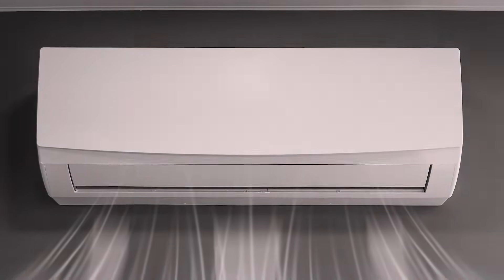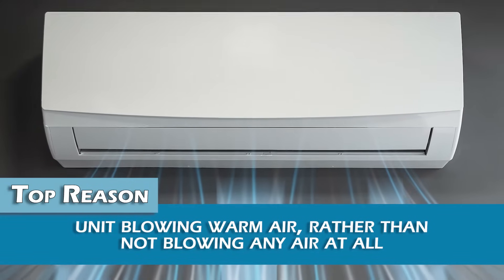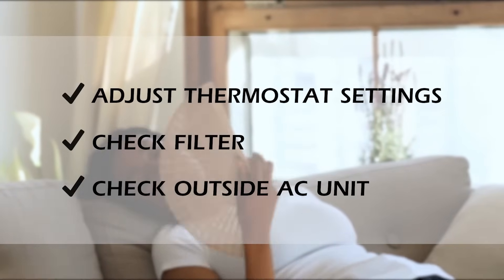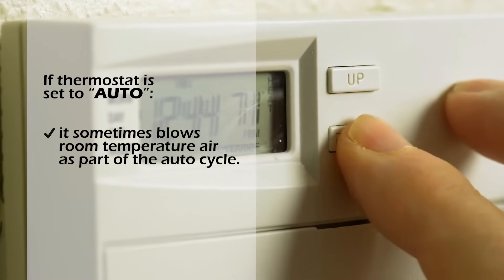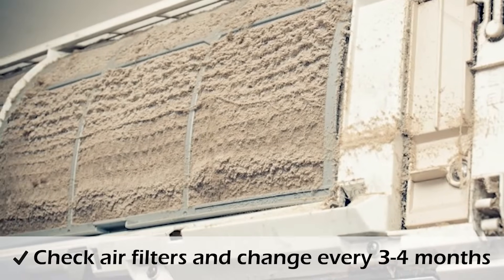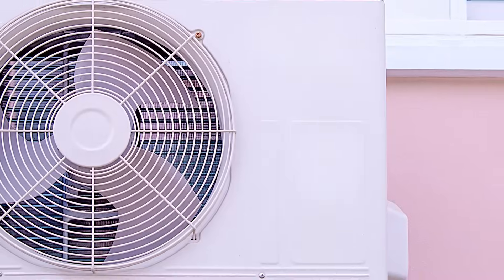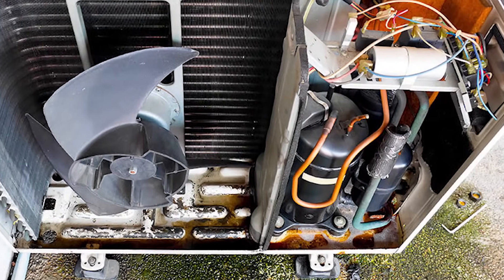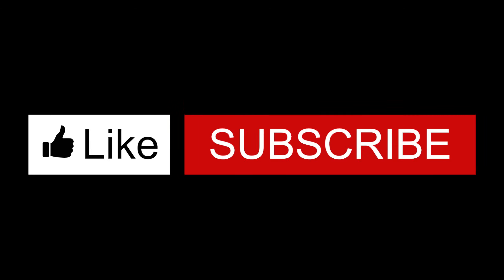How to Fix Air Conditioner Not Blowing Cold Air | HVAC Training 101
In this video we will guide and give you the best tips and ideas on fixing your Air conditioning unit that aren't cooling properly.  You may check these 5 reasons why AC's aren’t giving you enough cool air so you can try to fix it on your own.